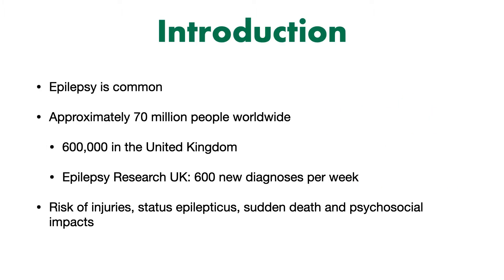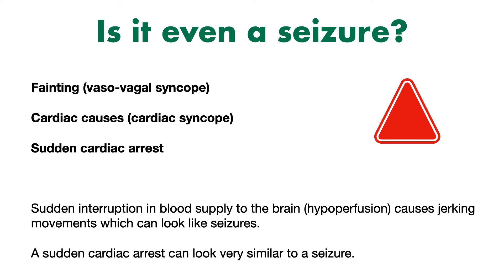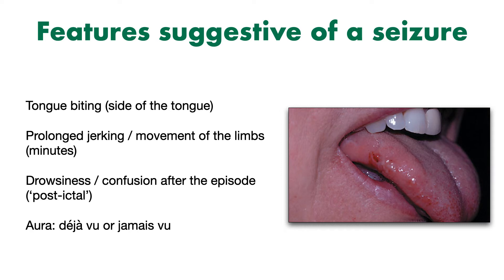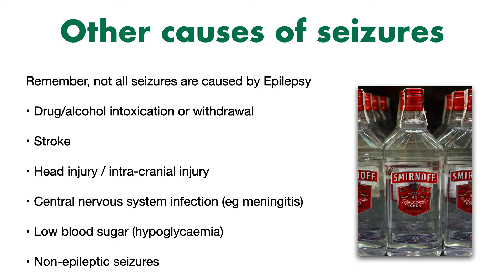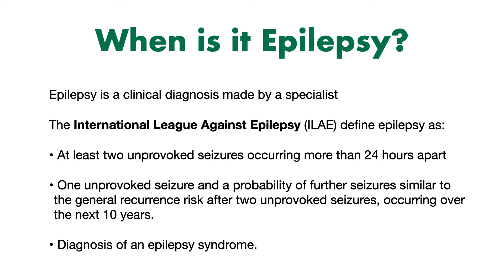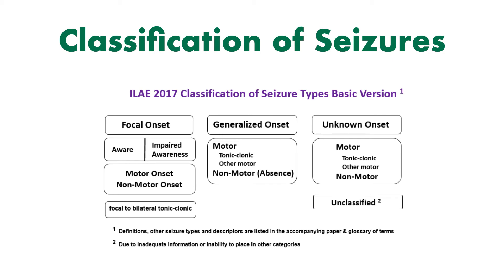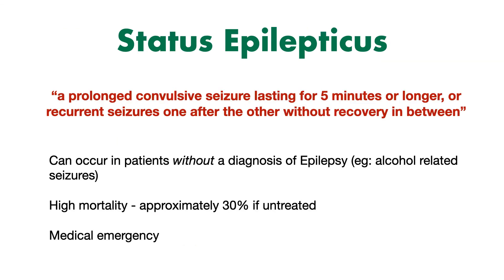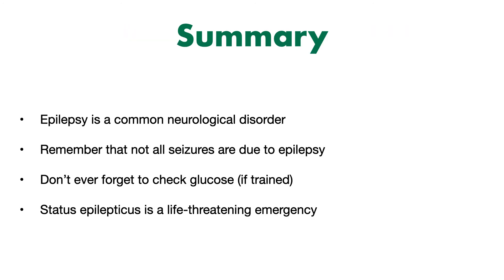First Aid CPD - Seizures and Epilepsy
An overview of seizures and epilepsy for first aiders, first aid trainers and first responders.

Produced by Frontline Clinical Education - specialists in clinical education.

Frontline Clinical Education Ltd
frontlineclinicaleducation.co.uk

The information provided in this video is for continuing professional development only. Always work within the scope of practice of your organisation and follow local guidelines where available.